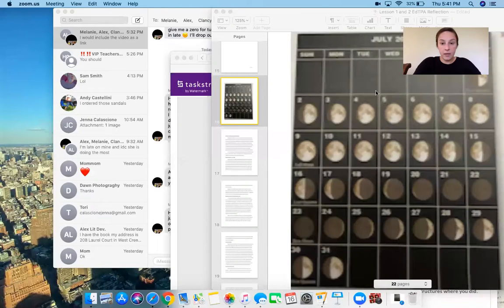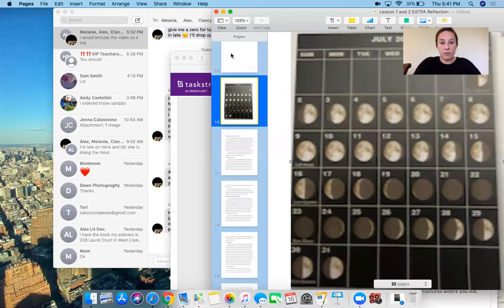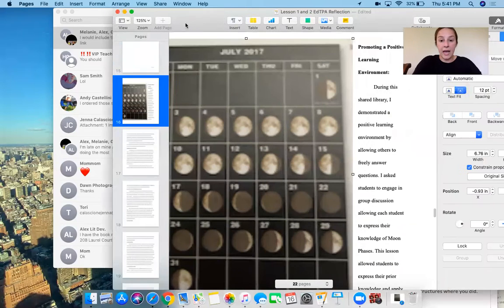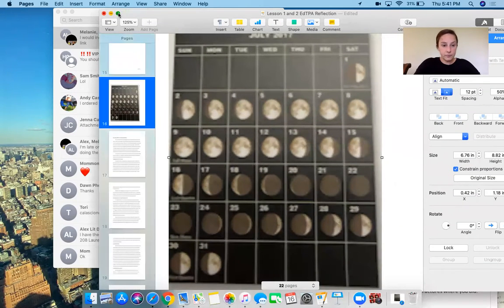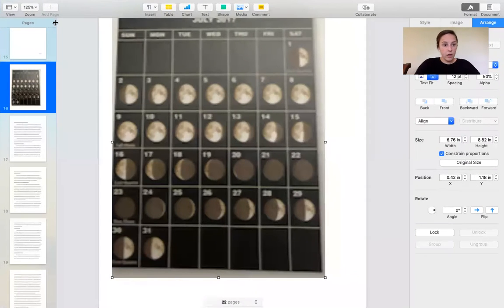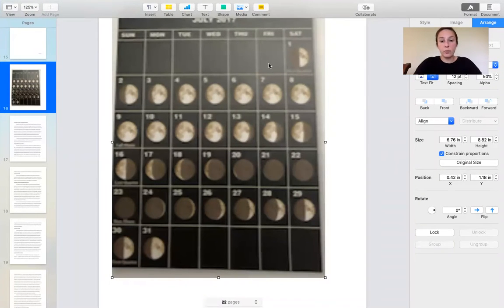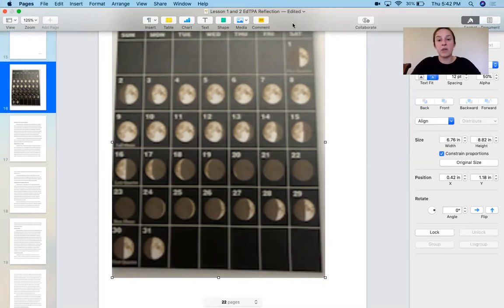Lesson 2- Shared Library